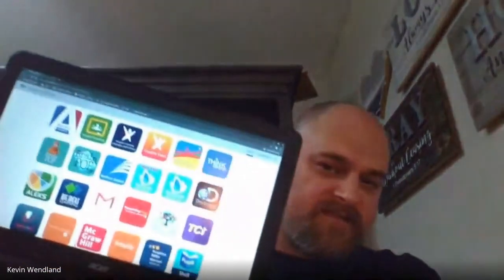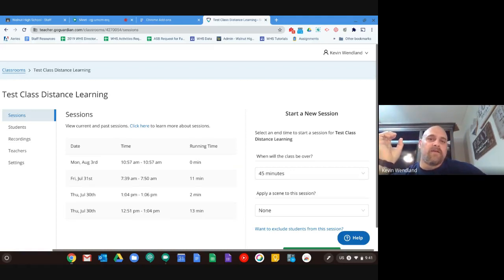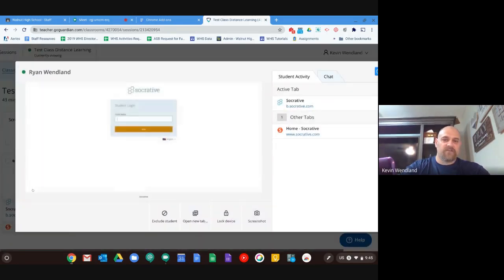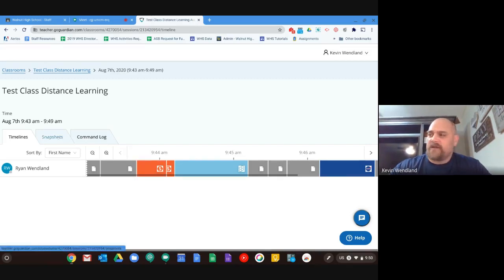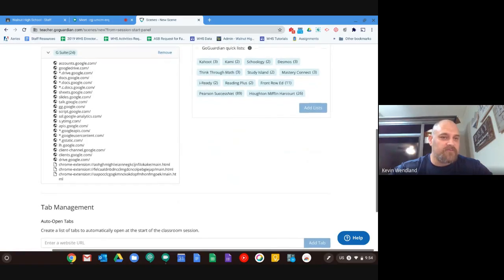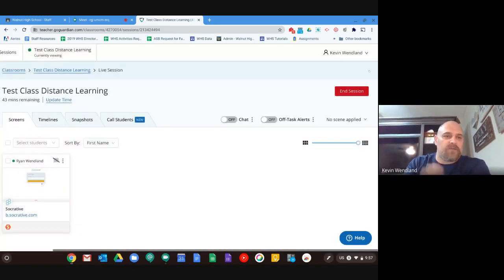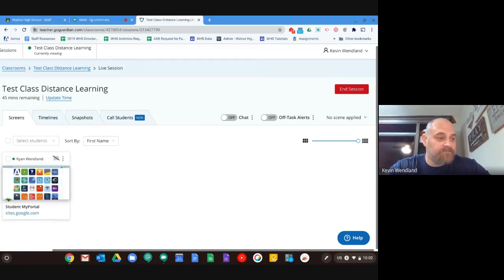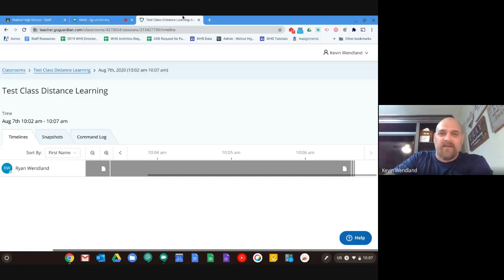Go Guardian & Assessments